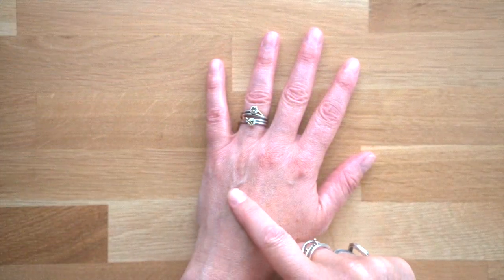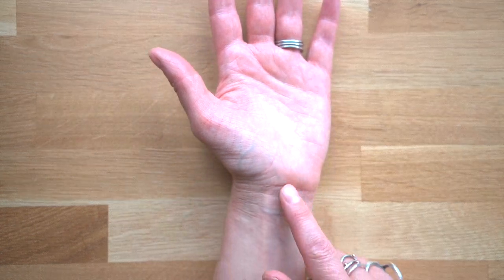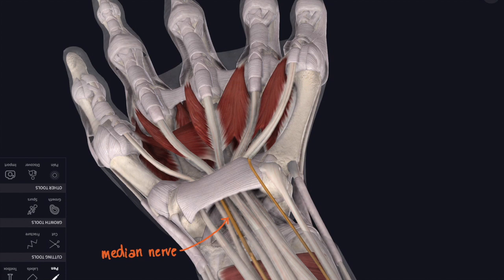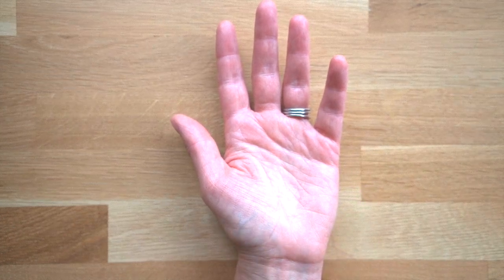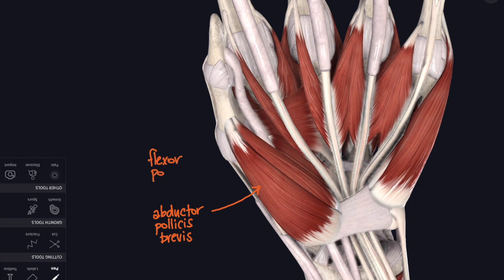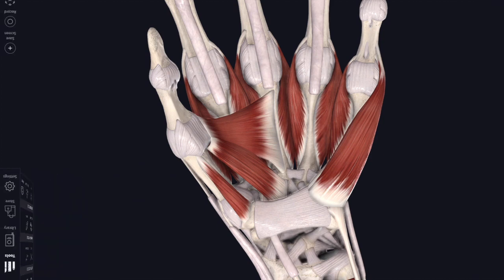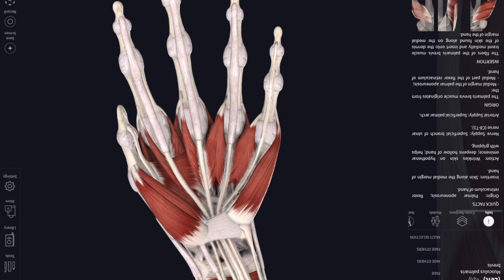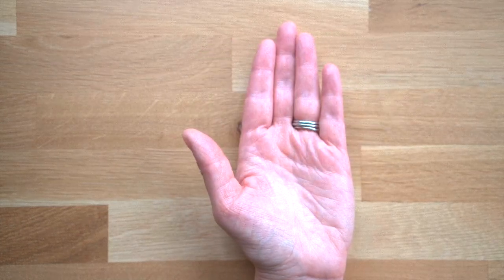Lockdown Anatomy with Prof Alice Roberts #6: Muscles of the hand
Number six and it's the HAND. Just an incredible piece of machinery - from gripping and lifting to handling tiny objects - the secret to the hand's versatility and strength lies in the intricacy of it anatomy, with long tendons bringing power and small muscles bringing finesse. Do have a good look at your own hands while you watch this video. Next time I'll be talking about  some of the nerves that allow you to control all these actions - and some blood vessels too.